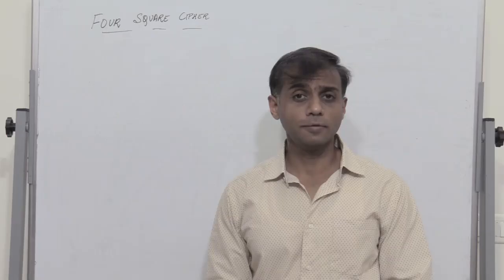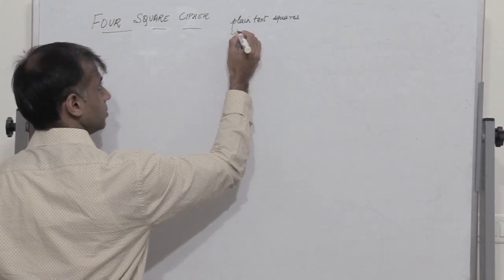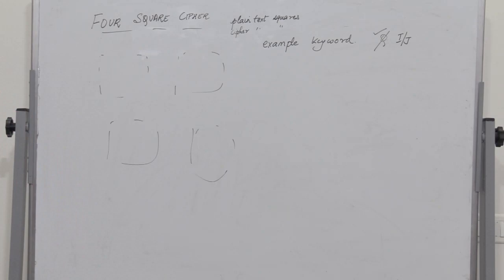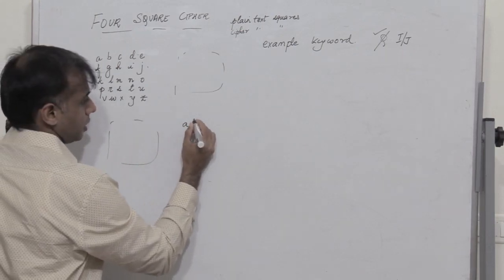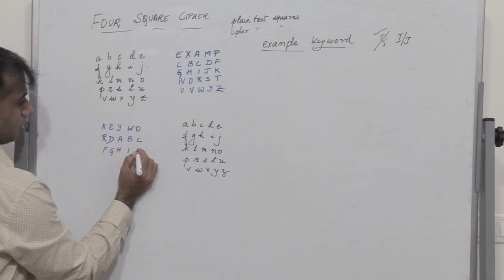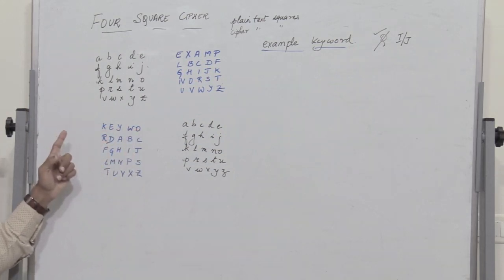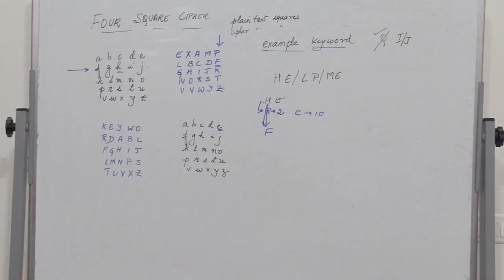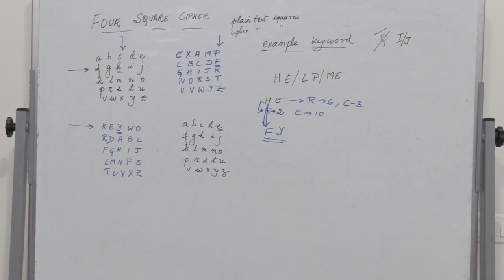Four Square Cipher - Substitution Cipher with example (Digraph)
Explanation with example